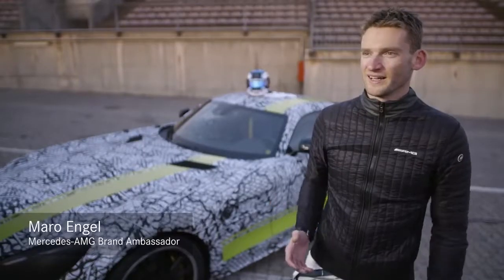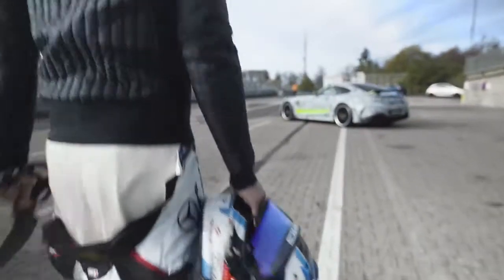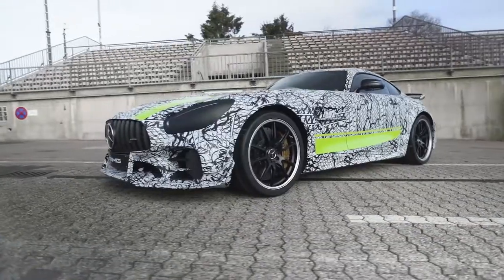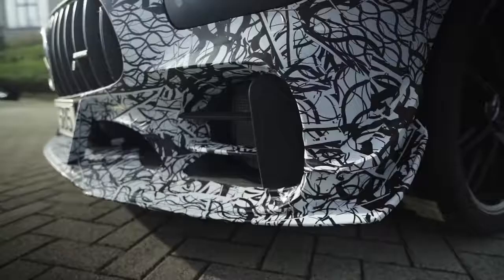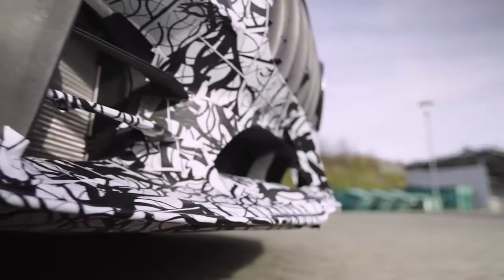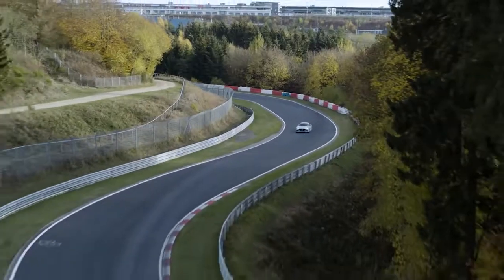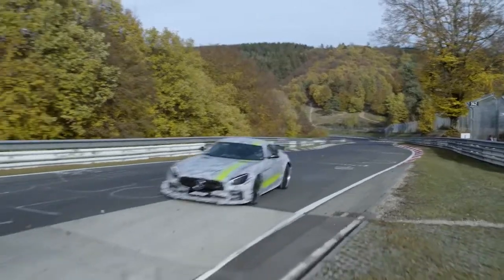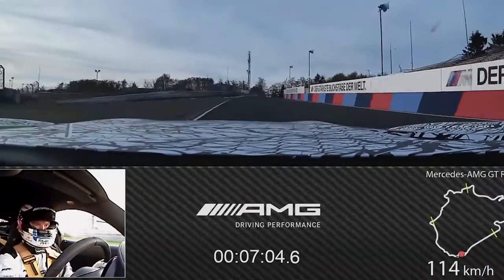01 Mercedes AMG GT R PRO 2019 Racetrack Performance Trailer